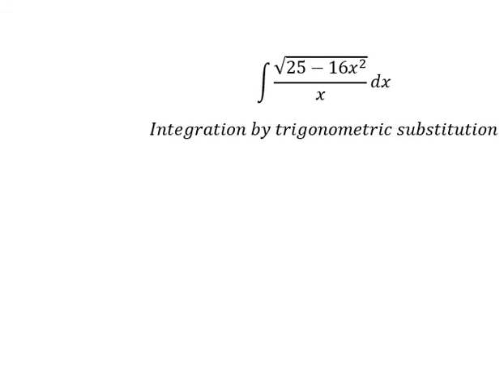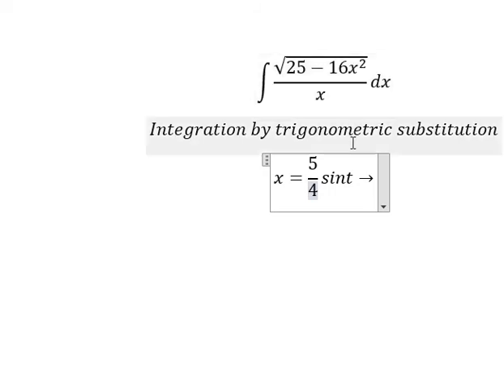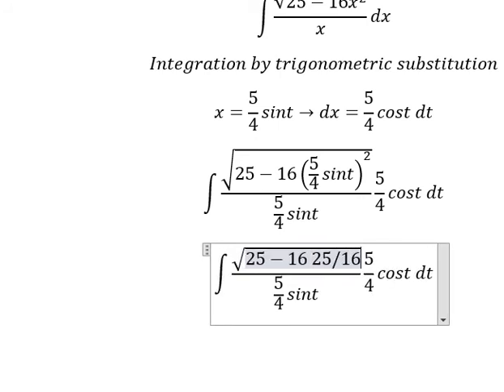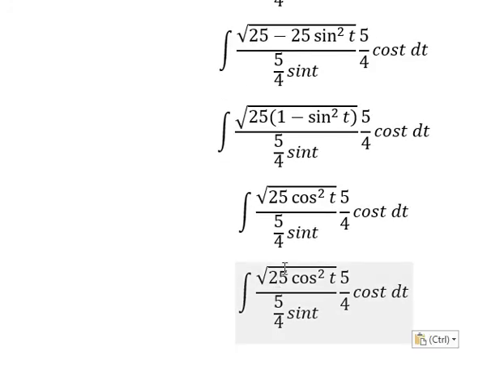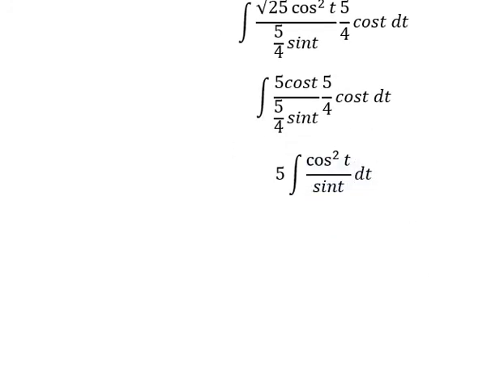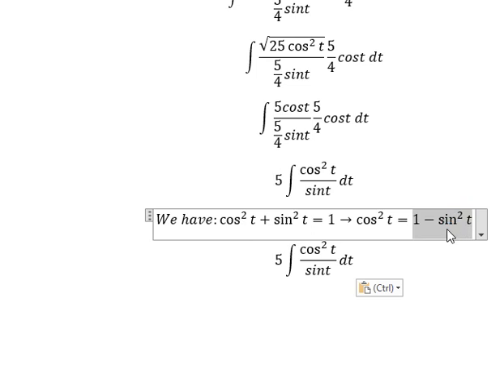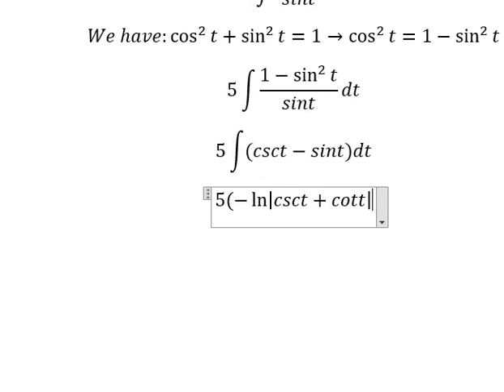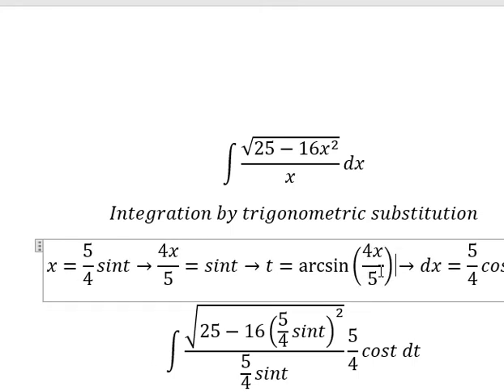Calculus Help: Integral ∫ √(25-16x^2 )/x dx - Integration by trigonometric substitution